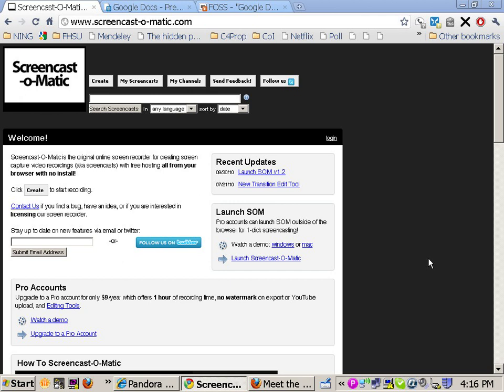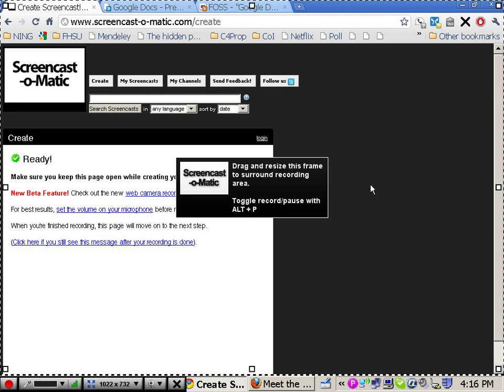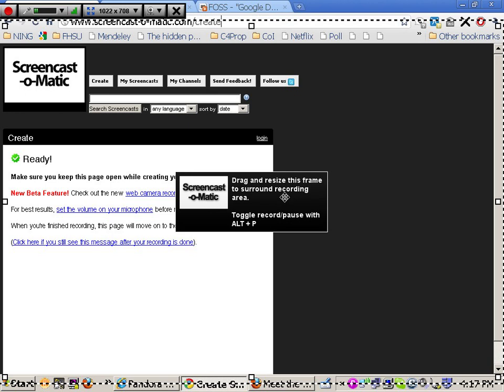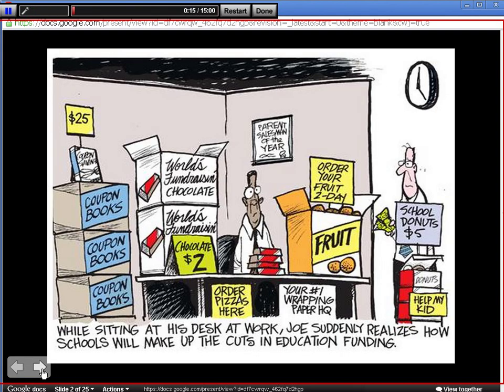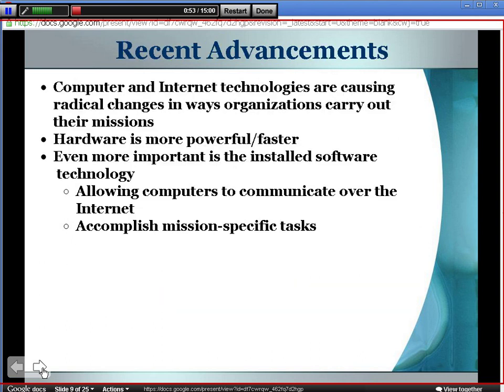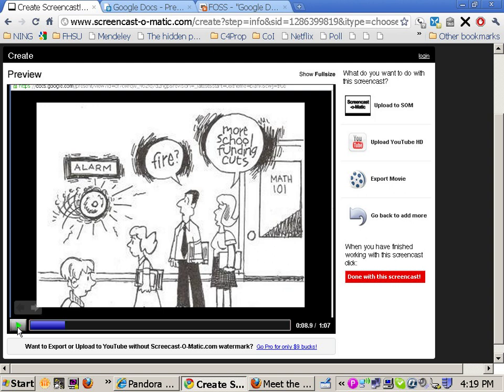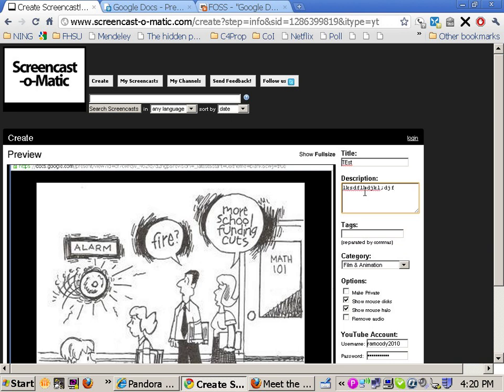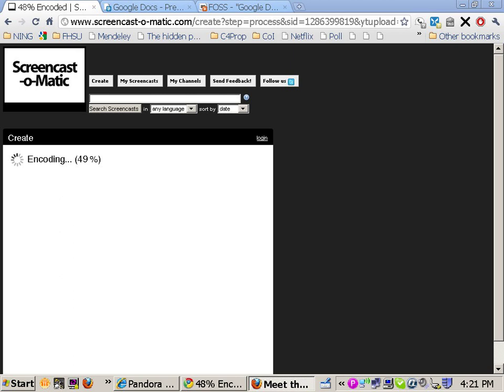How to download and use Screencast O Matic